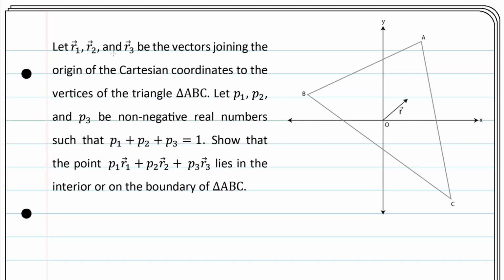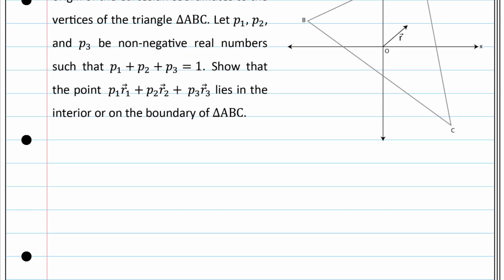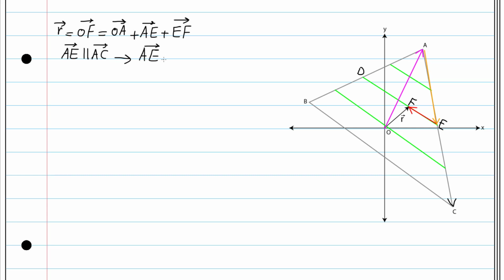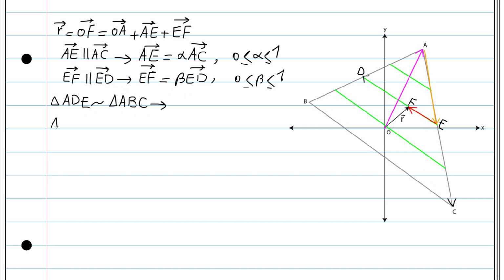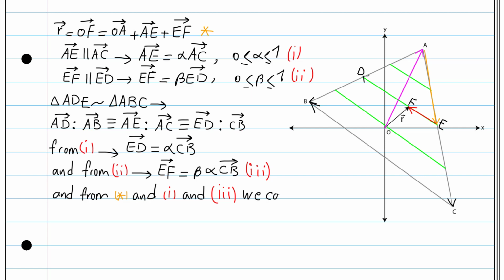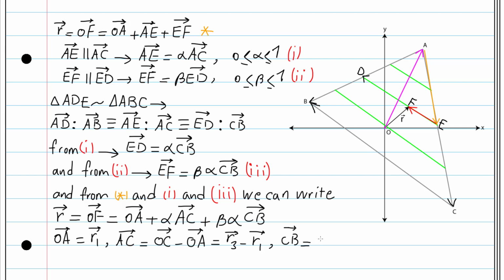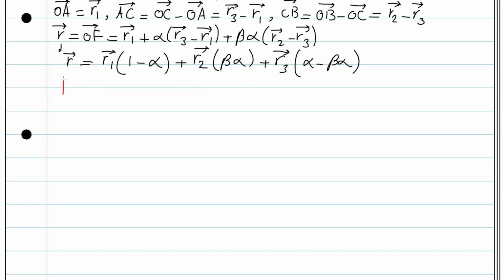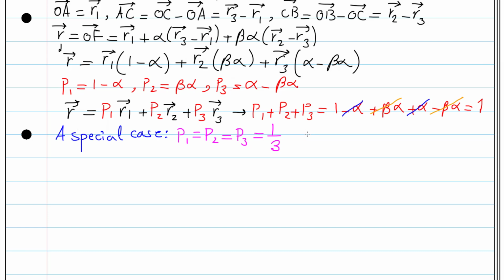Geometry, Level 4 of 6, Example 1, Interior and boundary points of triangle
I will show you a striking fact about triangles in plane. I will prove that any interior or boundary points for a triangle has a spatial coordinate equal to the weighted sum of the coordinates of its vertices.
This weighted sum is technically known as convex combination. A special case of the convex combination is the geometric center (centroid) where the coefficients of the weighted sum are equal.